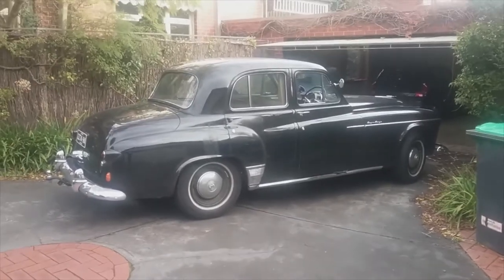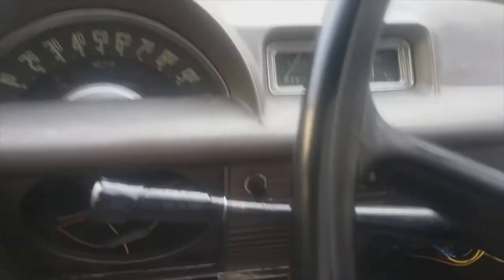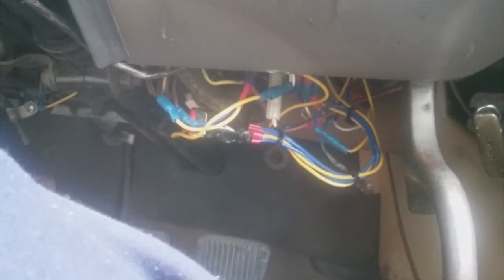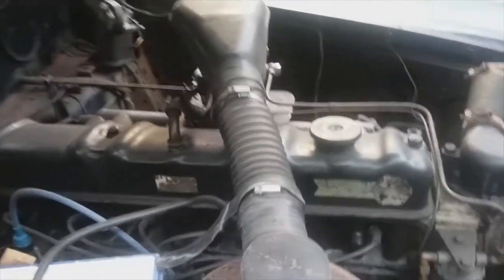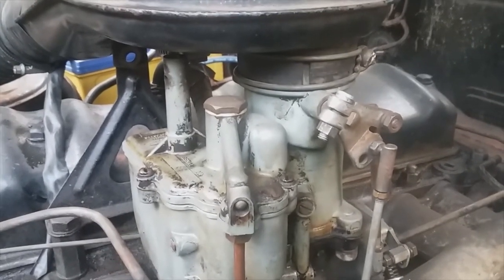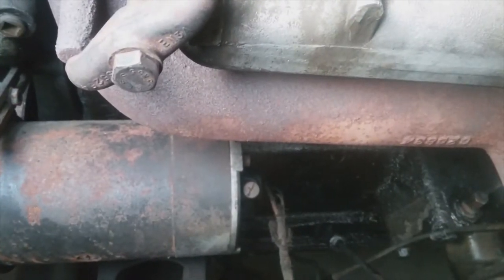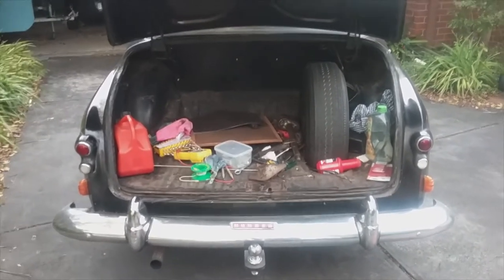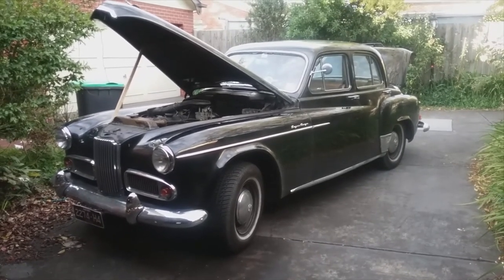Humber Super Snipe Mk IV Touring Limousine Look Around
The Humber Super Snipe Mk IV was the first major update to the Super Snipe  model after WW2. First released in late 1952 the Mk IV continued until 1957 (with various updates). This 1953 example is a touring limousine with a glass partition between front and rear seats. The Mk IV came with a 253 cubic inch straight six engine, independent front suspension, drum brakes all round and had a reported top speed of 91 mph with a 0 to 60 mph time of 14.7 seconds. The engine produced 113 bhp with a maximun torque of 280 N m (207 lb ft) at 1400 RPM.